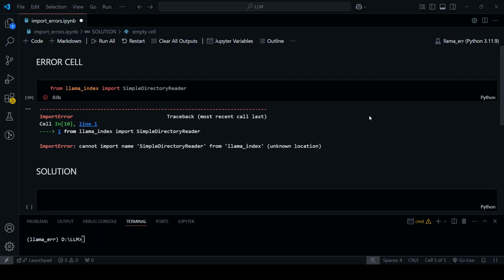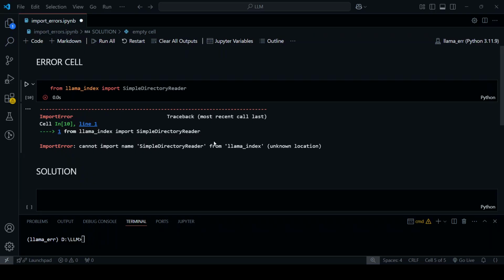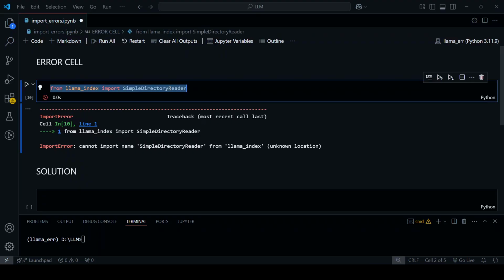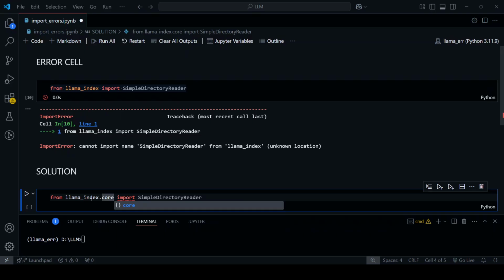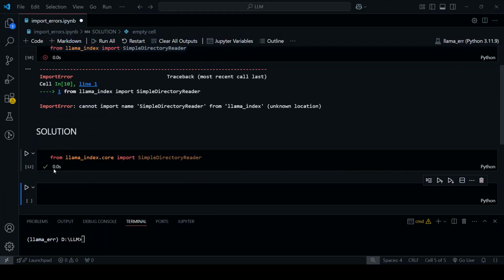How to correctly import 'SimpleDirectoryReader' in 1 Min!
Fix ImportError: cannot import name 'SimpleDirectoryReader' from 'llama_index' (unknown location) in under 60 seconds.

Discover a hub for AI, machine learning, and data science enthusiasts. Our videos cut straight to the chase, offering solutions for:
- Debugging complex errors.
- Navigating open-source tools with little to no documentation.
- Creating innovative projects using *LLMs, RAG, generative AI, vector databases,* and more.
Whether you’re a developer, data scientist, or AI enthusiast, we’ve got you covered with step-by-step tutorials like llamaindex tutorial, langchain and more. We provide problem-solving no-nonsense guidance and practical insights.

About: In this video, we resolve the “cannot import name 'SimpleDirectoryReader' from 'llama_index' (unknown location)” import error. This error happens when users attempt to import the class from the older llama_index module. It is caused by backward incompatibility, meaning the module paths have changed in newer versions of LlamaIndex. If you're using code from older tutorials, blogs, or examples, it might reference outdated paths, resulting in a ImportError.
To fix this, you can import the SimpleDirectoryReader from the updated ‘llama_index.core’ module, where it now resides in the latest versions of LlamaIndex. This quick and simple fix ensures compatibility with the updated library structure. So in conclusion, the video shows how to import libraries or classes from llama_index and sheds light on how to import the SimpleDirectoryReader.